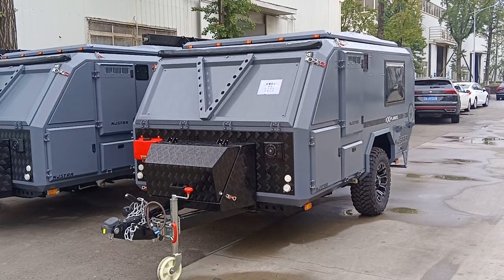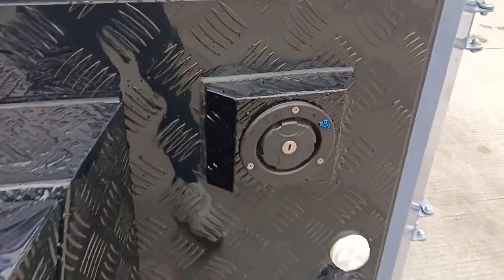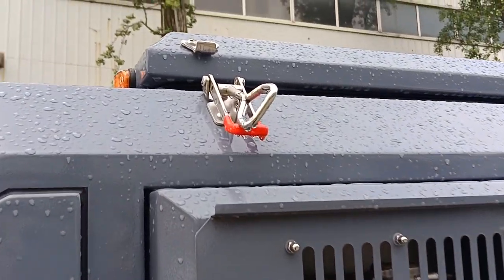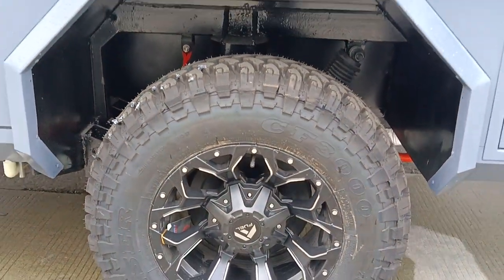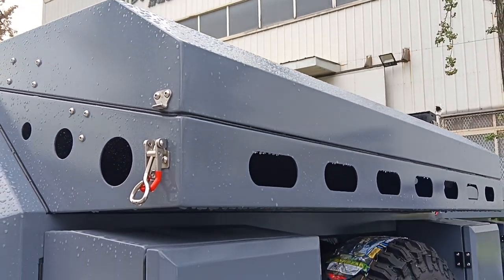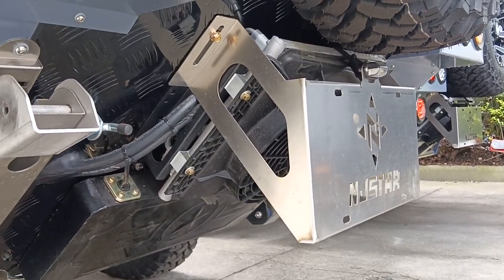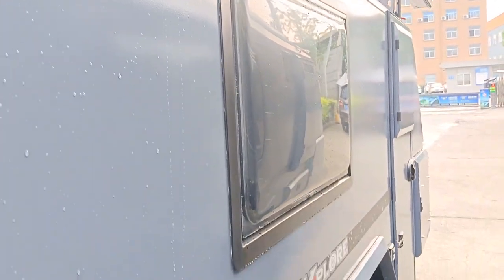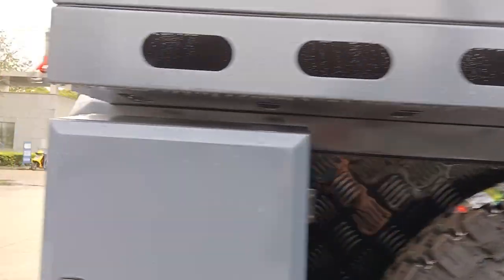Brand new njstar rv China factory made off road pop up camper travel trailer caravan toy hauler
njstar rv factory made off road travel trailer fully introduction and details view

Product Highlights:
1. Aviation aluminum alloy shell design, sturdy and durable
2. High-strength steel A-pillar, similar to a car cage design, safe and stable
3. Interior aluminum alloy frame, leather-covered inner wall, complete electronic equipment
4. It can carry up to 5 people, with a large space for traveling and living
5. Suitable for off-road enthusiasts, independent suspension is comfortable and stable
6. There are many storage spaces, and the design is simple but not simple
7. Aluminum alloy external sheet metal parts, waterproof and dustproof sealing design
8. Support multi-dimensional customization to meet various needs of customers